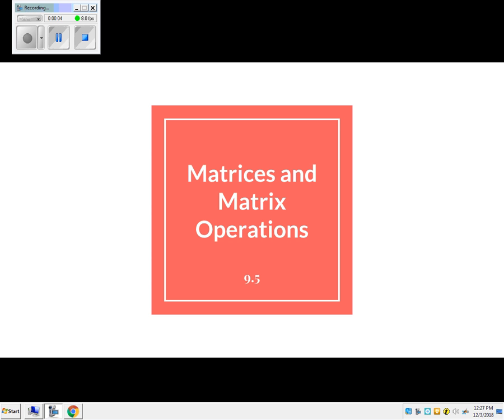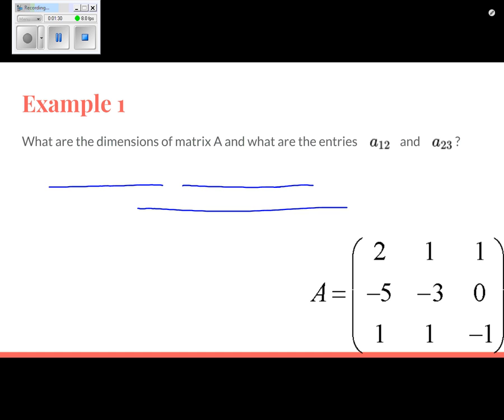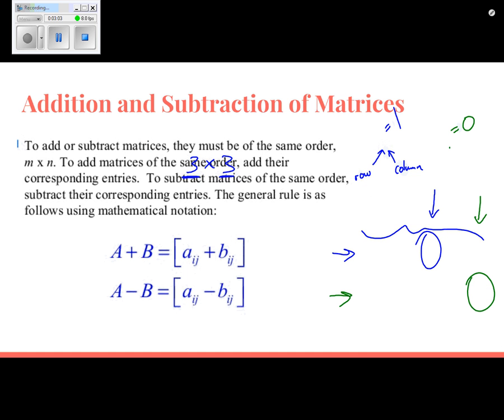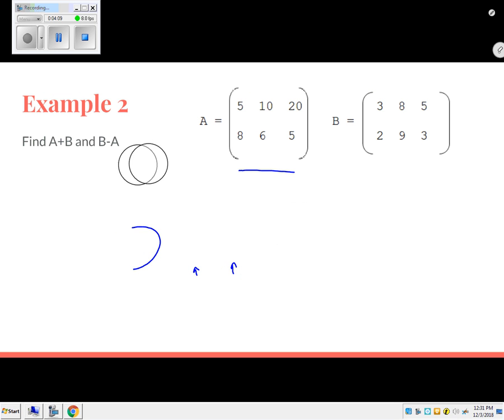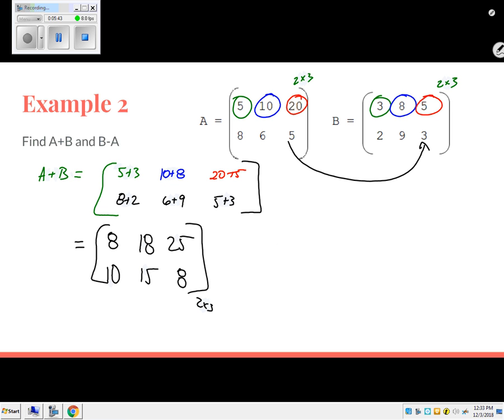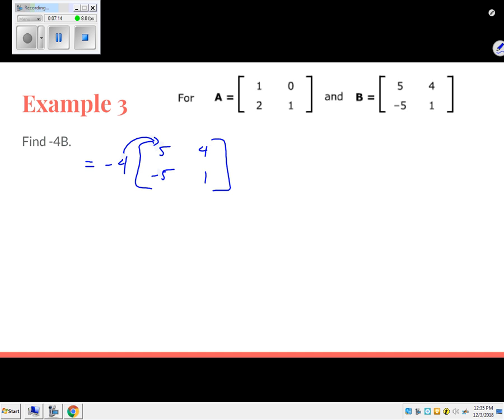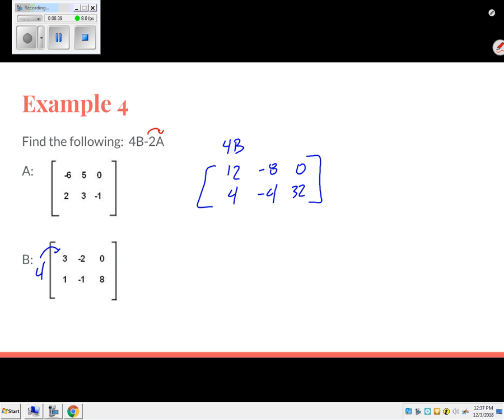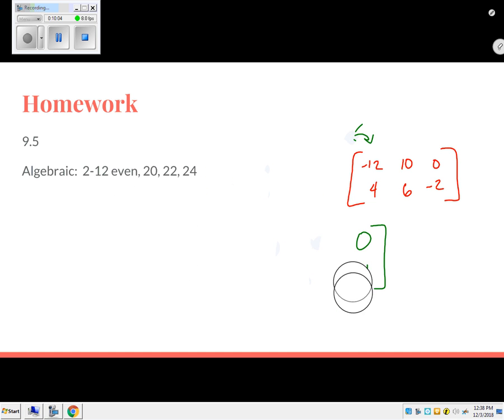Matrices and Basic Matrix Operations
This video introduces matrices and basic matrix operations.